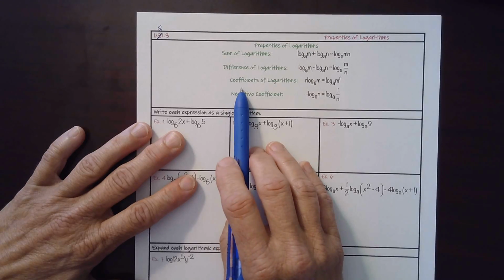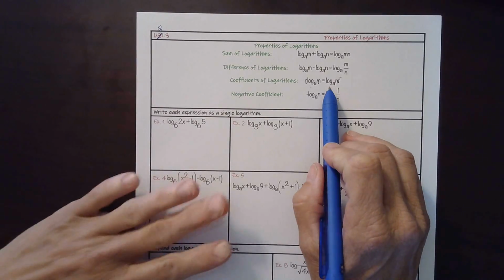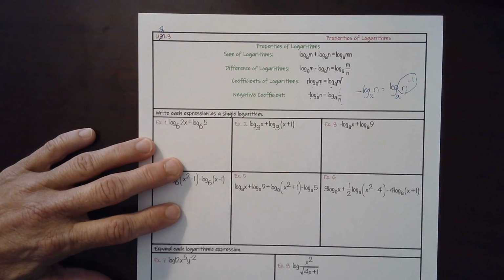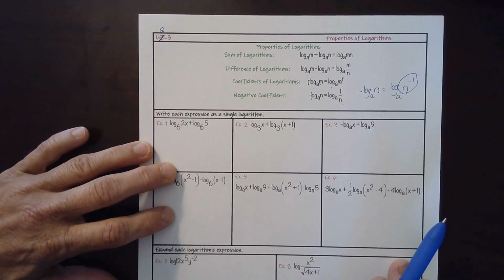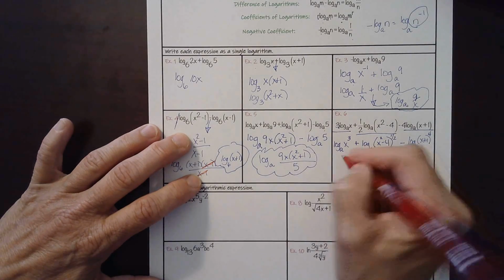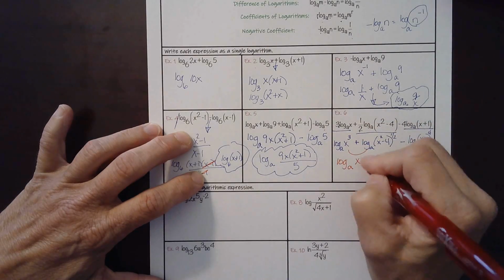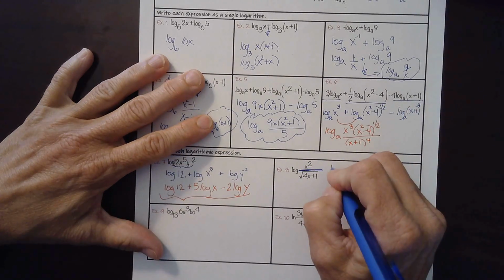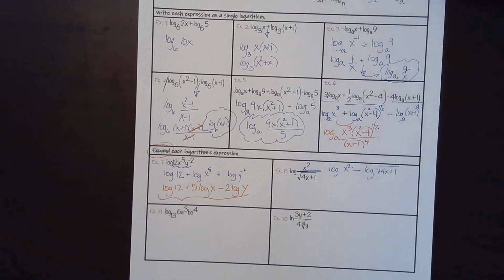HPC U2L3 Properties of Logs Part 1